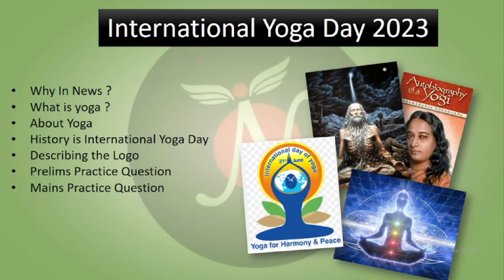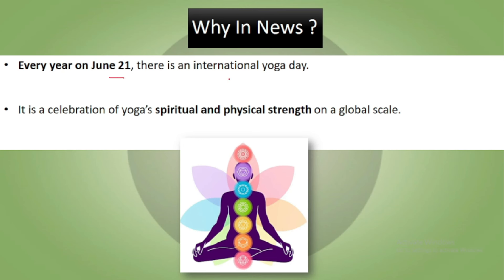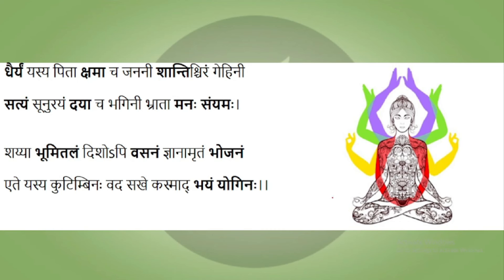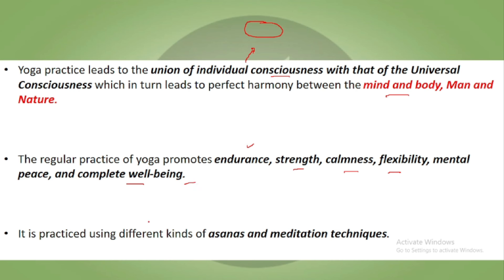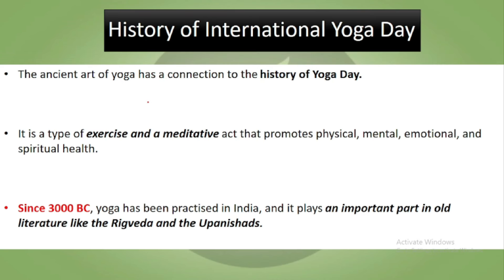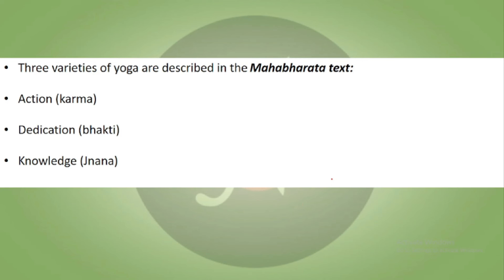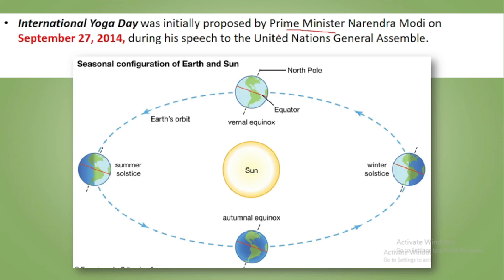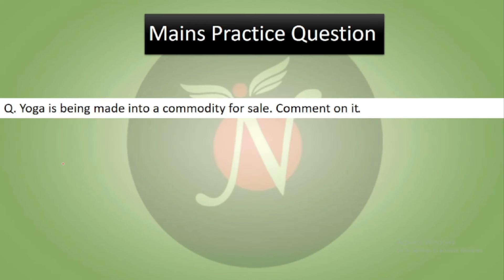International Yoga Day | Focus of the Day | UPSC | ANALYST IAS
International Yoga Day is celebrated on 21 June of Every Year. This video Talks about different types of yoga, it's significances etc.

01, Old Rajinder Nagar Market, New Delhi -60